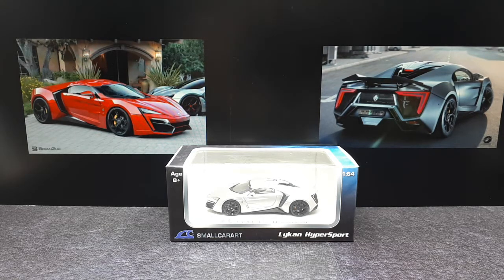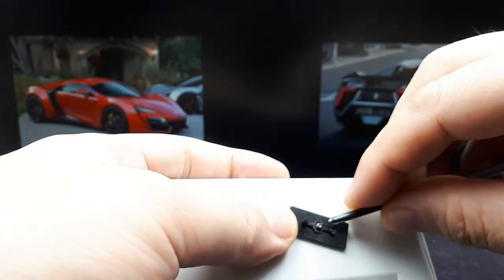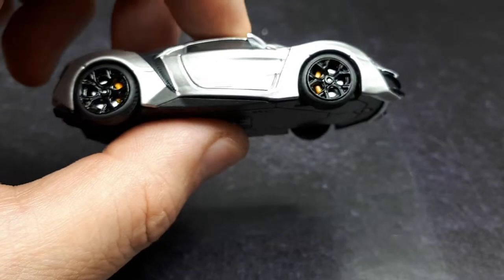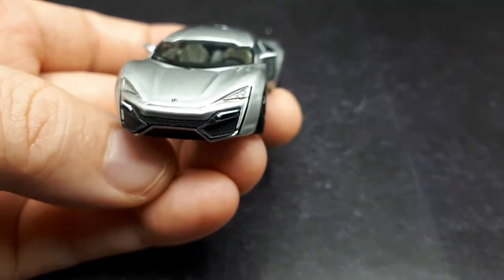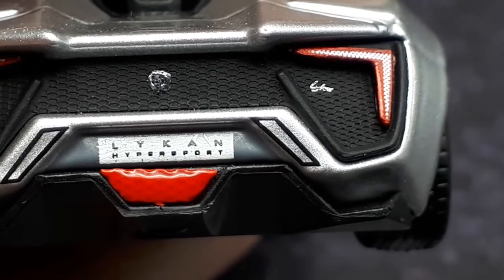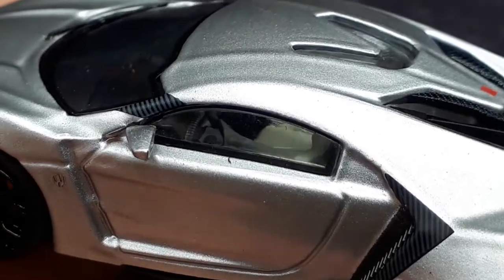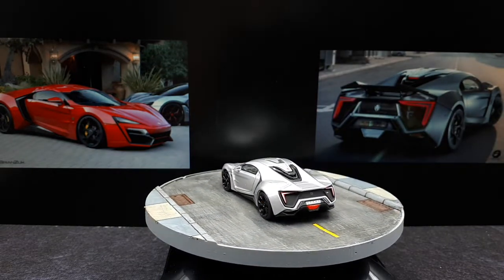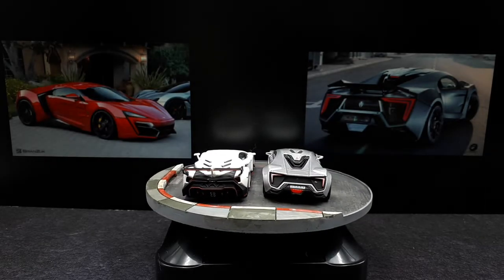1/64 W Motors Lykan Hyspersport by SCA Small Car Art , diecast car model review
A mediocre model with some QC and design problems, but probably the nicest Lykan in 1/64?